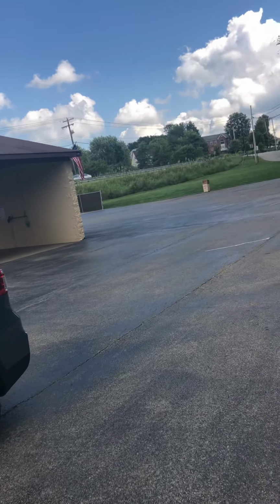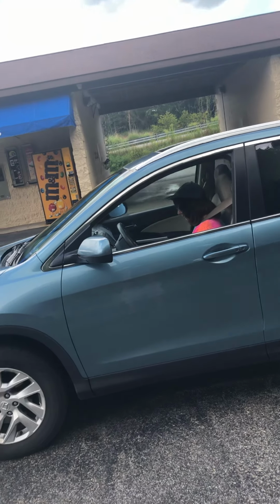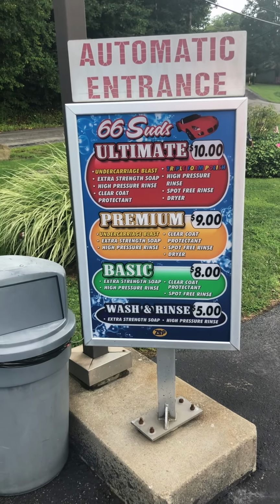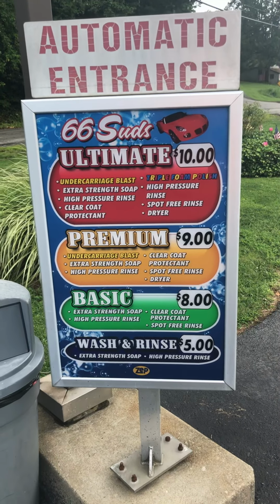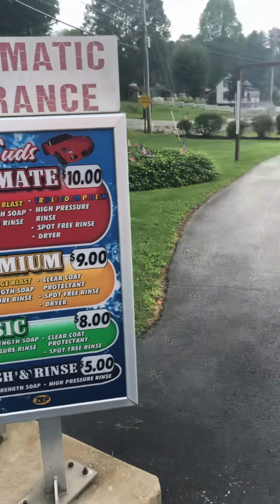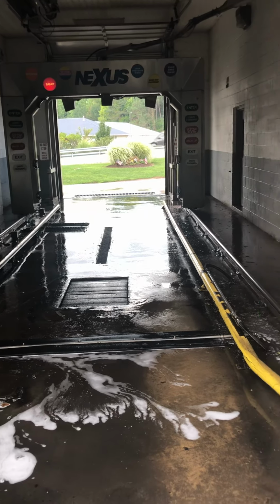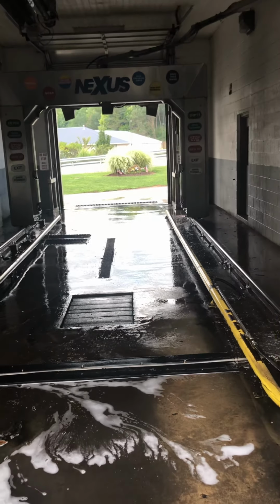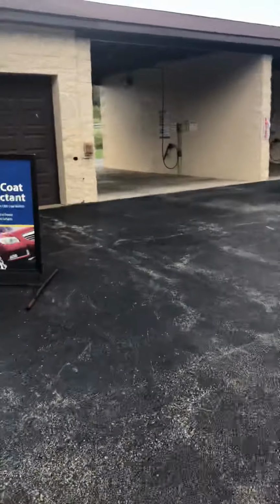Amazing Find Magic Wand Nexus At 66 Suds Car Wash At (Greensburg PA)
I was out here visiting my college friends where I went to college to call Greensburg habitat for humanity where I study for car wash | restaurant /medical | independent \ veterinary So my mom was visiting her friends a different part of town of this county so then when she picked me up she told me she had a surprise for me and this was the surprise she told me that this location has my favorite system I’ve been looking for a long time I thought the dream will never gonna come true for but it did the dream come true Oh my God it was awesome amazing couldn’t believe it had my favorite Magic Wand Nexus this was awesome so the next two videos which i will upload soon it will be myself going through and doing a walk-through